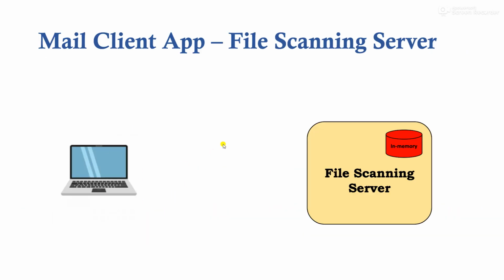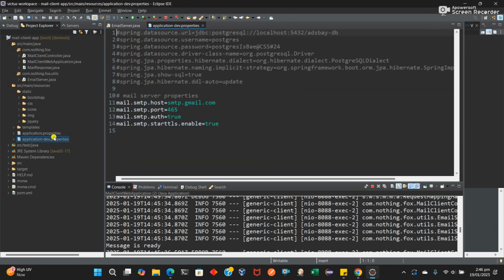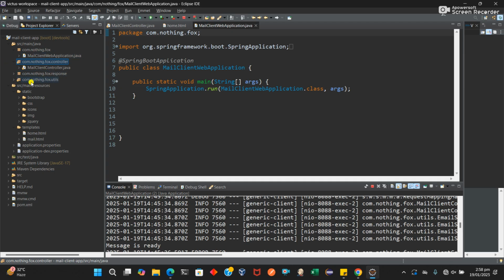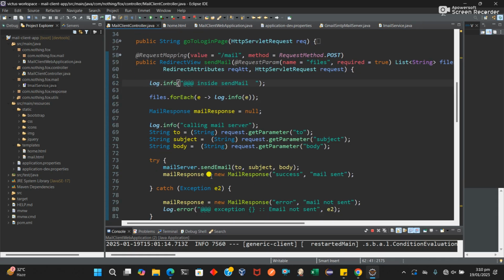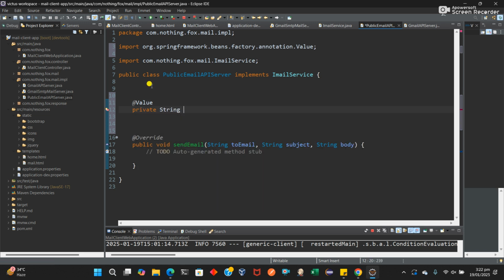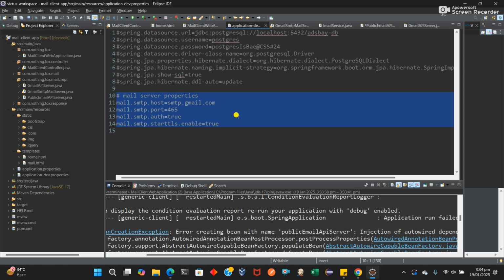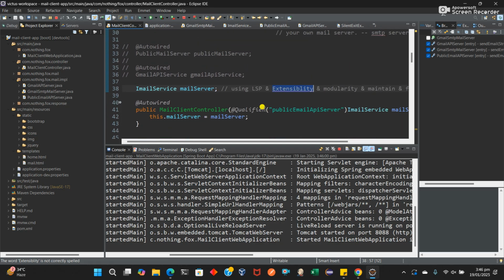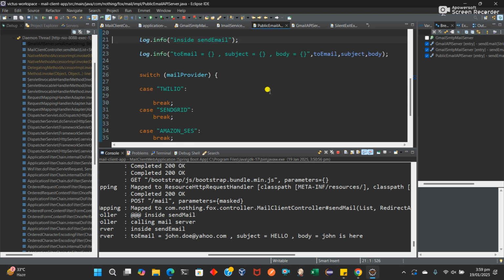Mail Client Application - SOLID, Quality Attributes Impl Demo - Pt 1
This video demonstrates the implementation of multipe email channels for a mail client app.

VIDEO CLIPS:
04:19 - Mail Client App Multiple Email Channels Use Case
06:00 - Multiple Email Channels Implementation Concerns.
07:40 - Mail Client App communication over Gmail SMTP Server Issue.
15:20 - The SOLID Principles
18:58 - The Quality Attributes
19:10 - Mail Client App Solution Fix.
21:06 - Mail Client App system decomposition per SRP for modularity and maintainability.
27:08 - GmailSmtpServer tight coupling issue in Mail Client App
30:18 - Solutions to Mail Client Application email communication.
32:43 - Multiple Email Channels Inflexible implementations
35:19 - Flexible pattern implementation with interfaces and LSP
39:01 - Flexible, Maintainable, Modular, Extensible Refactoring.
42:38 - The GmailSmtpServer Channel.
48:03 - The PublicEmailAPIServer Channel.
49:00 - The GmailAPIServer Channel.
1:00:04 - Mail Client App flexibility among email channels.
1:06:12 - Debugging Mail Client App email routing among selected email channels.
1:16:46 - Logging the email parameters among email channels.

Spotlight:
Client - Server communication mechanism, Mail Server,Interfaces,SOLID principles,Maintainable, Flexible,Modular,Extensible, Liskov Substitution, Tight coupling.

Technologies used:
Java, Spring Boot, JPA, HTML, CSS, Bootstrap, JavaScript, Gmail SMTP Server